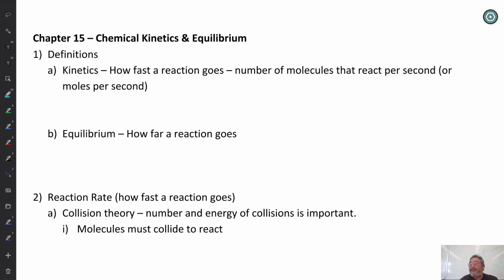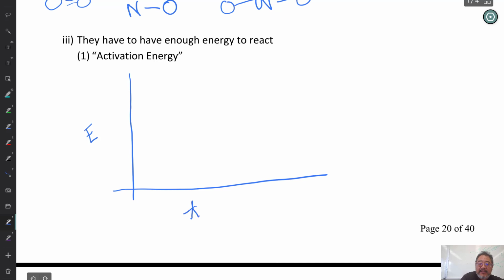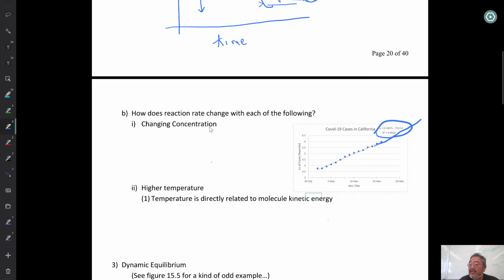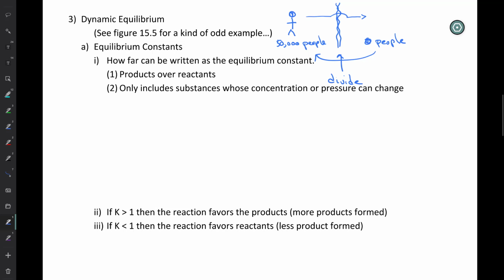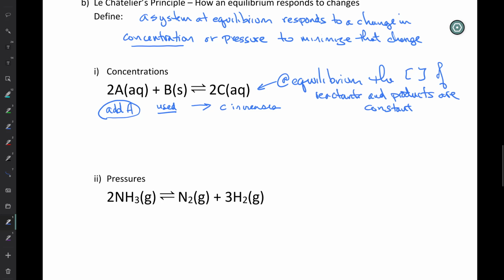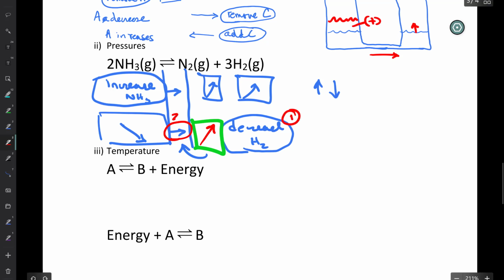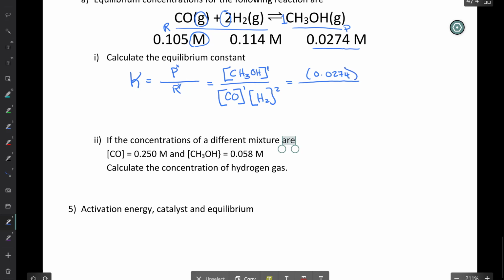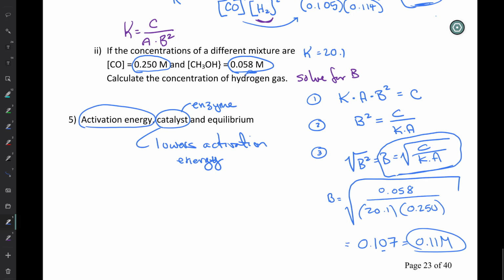Chem 3A - chapter 15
Chem 3A week10 lecture